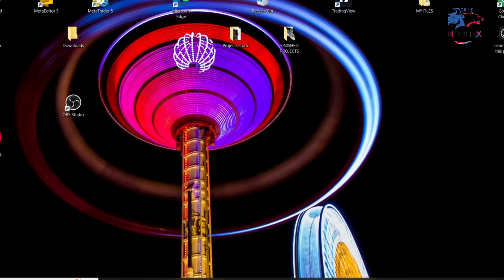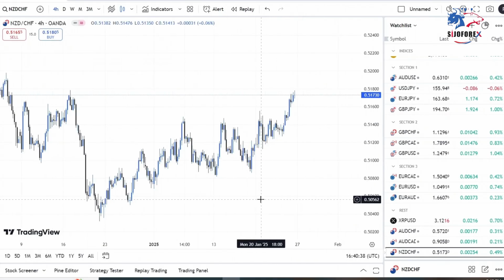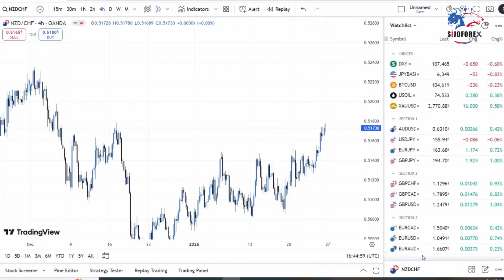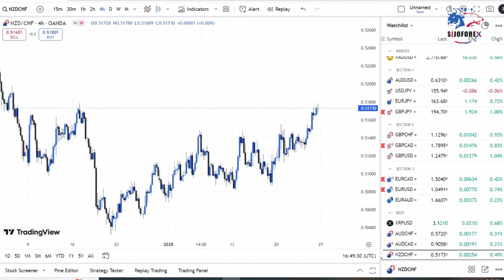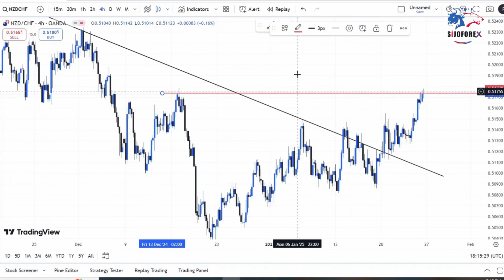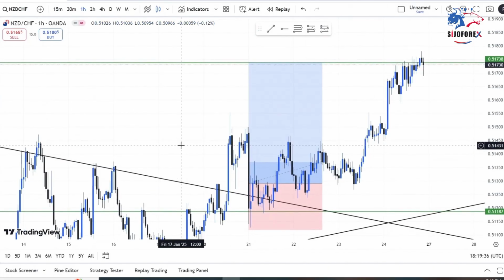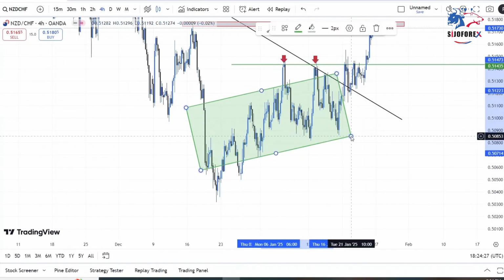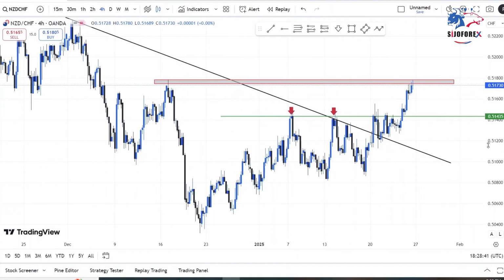HOW SETUP YOUR TRADING VIEW FOR BEGINERS IN 2025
Set a perfect view on your trading view with good and important indicators